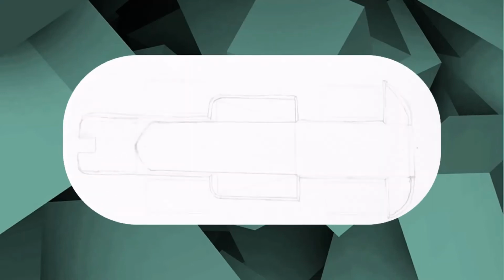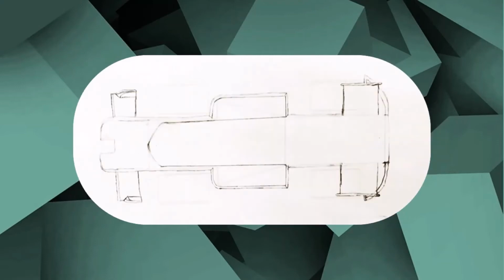The Design Files | Episode 1 | Sketching and Rendering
This is the first episode in the Design Files series, where the design team takes takes you through a particular aspect of design and engineering.

In this video, Rian, one of our CAD Engineers, explains what orthographic and isometric sketches are, and what they are used for. He also sketches out orthographic and isometric renders of the car built in the CAD Tutorial series.

Here are the No-Go-Zone templates used in the video:
Development Class: